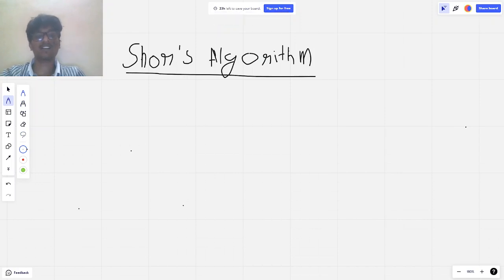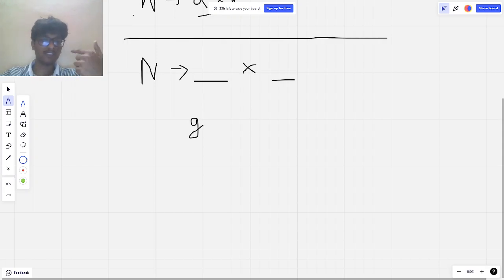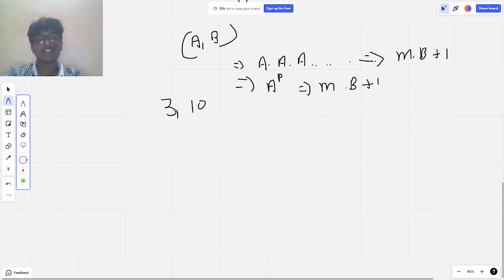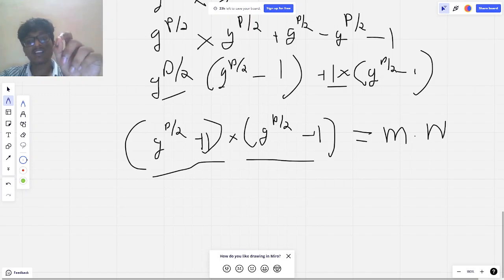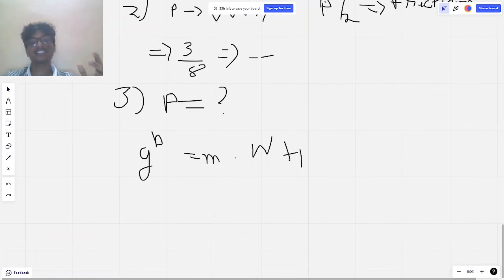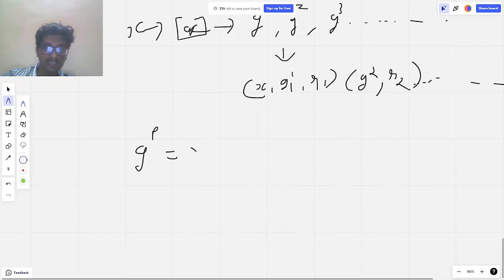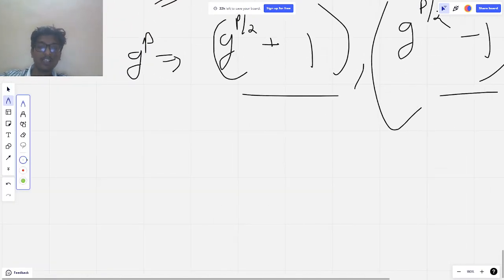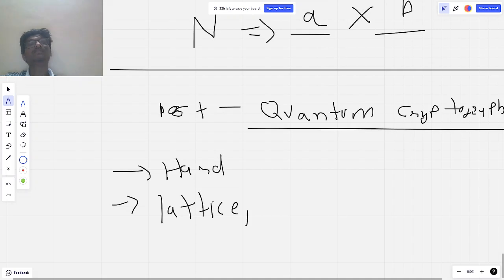Shor's Algorithm and Post Quantum Cryptography || Information and System Security|| DA-1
21MIS1071
Pranav K